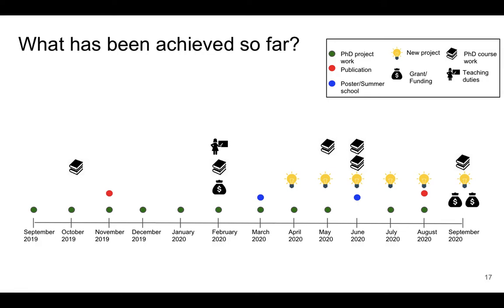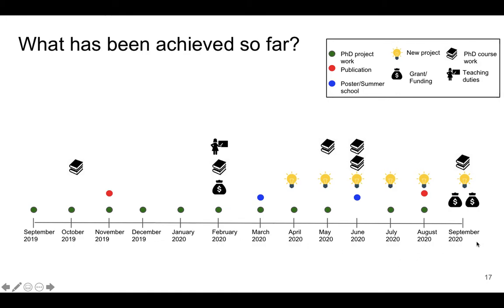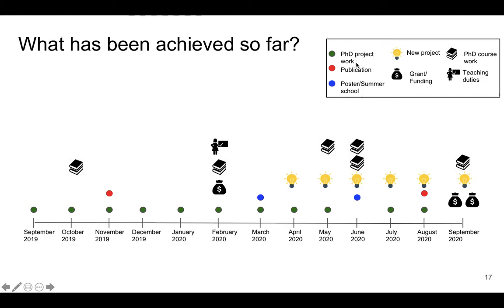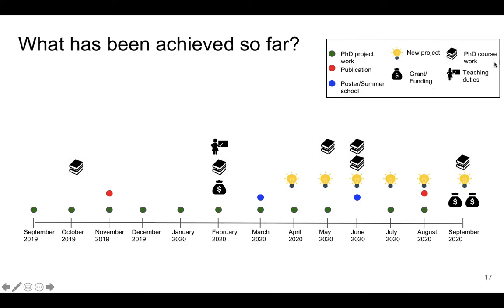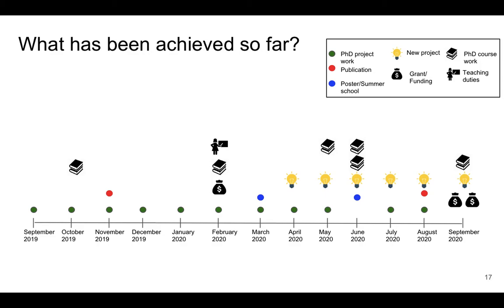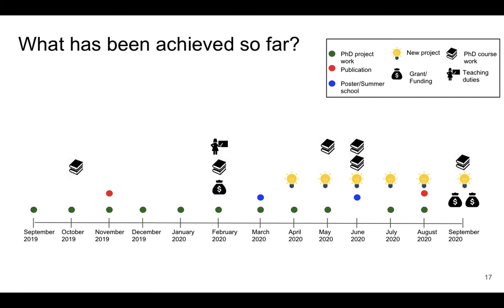1st year - Creative "PhD Timeline"?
I used this PhD timeline for my first PhD committee meeting presentation.
This slide was appreciated by many and I decided to upload it for you all to use this idea for your timelines :)

Have fun and happy learning :)